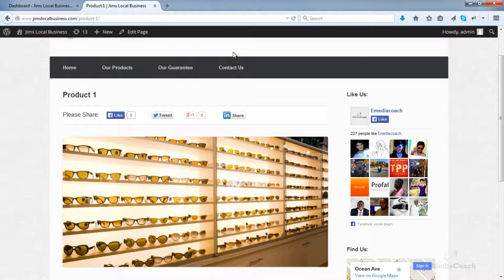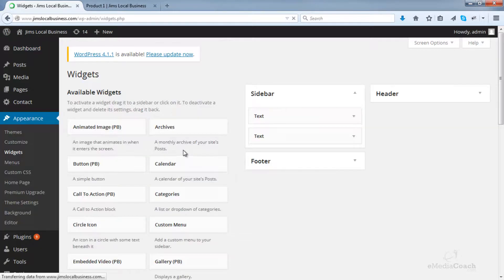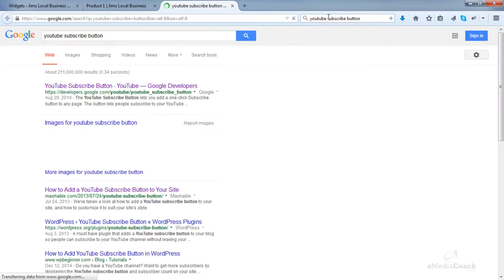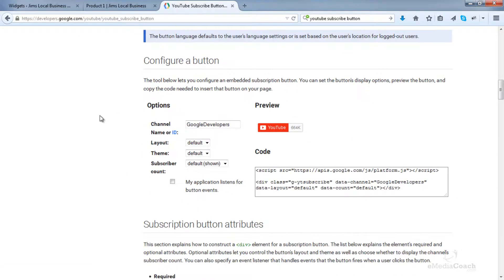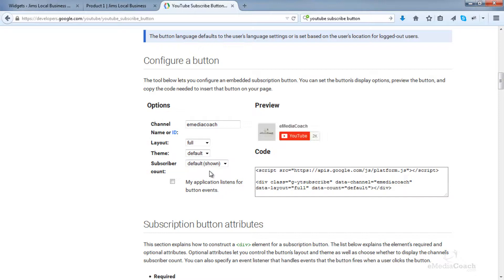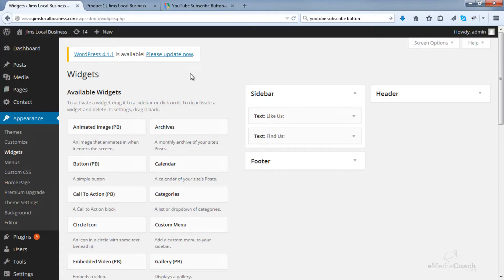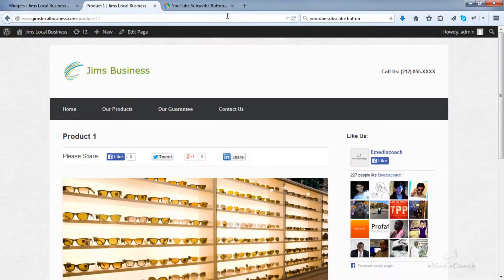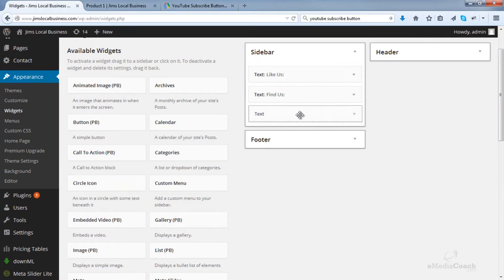Add a YouTube Subscribe Button - WordPress Website